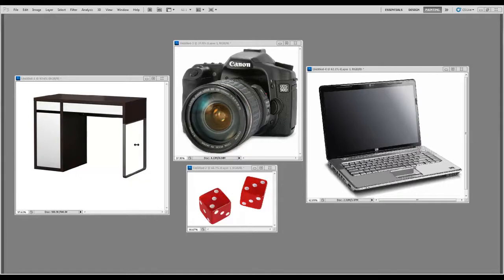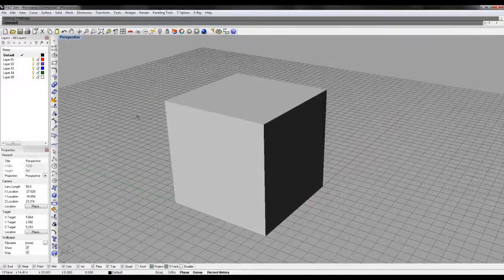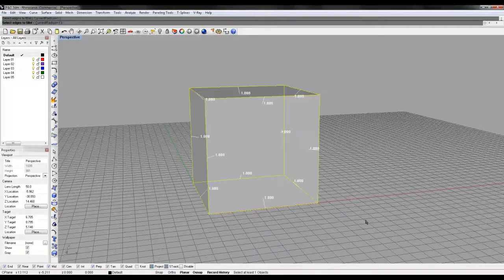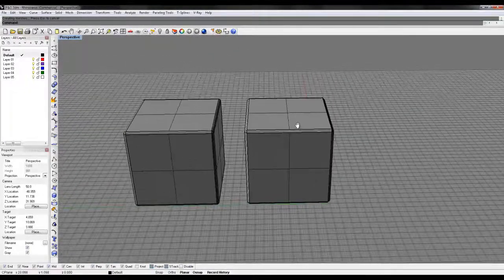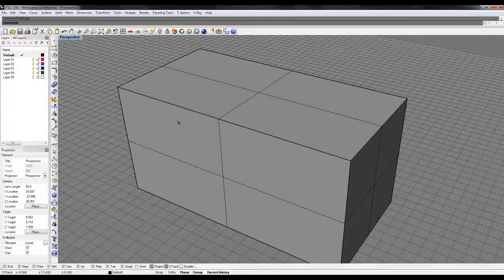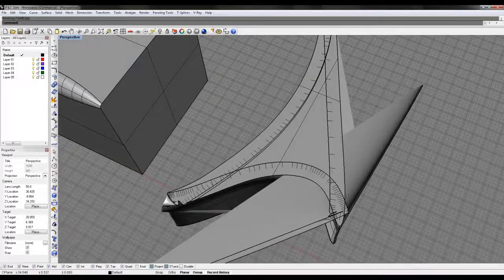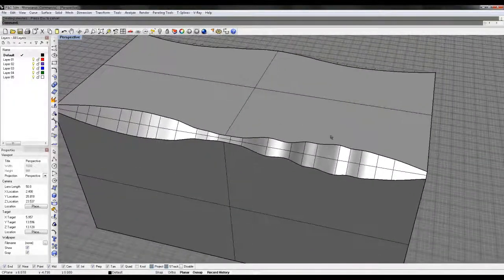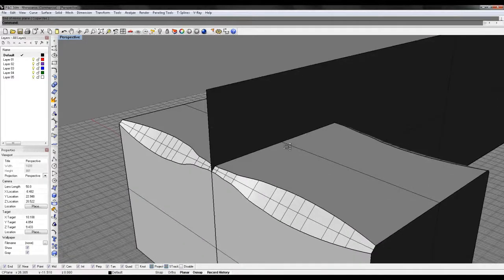Fillets and Chamfers